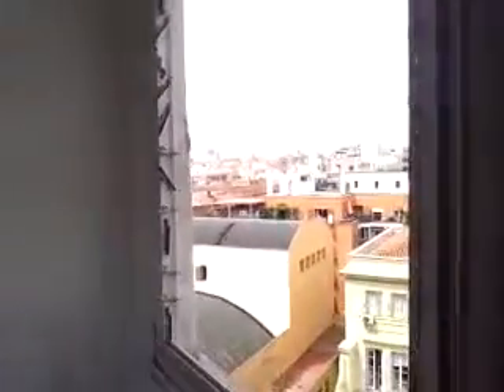Rooms in 25 bedroom Residence Hall on iconic Gran Vía, bills included - Spotahome (ref 80967)